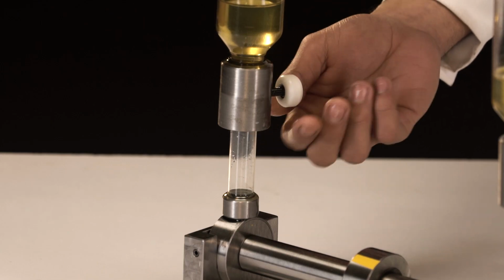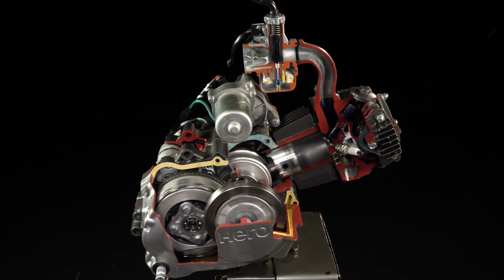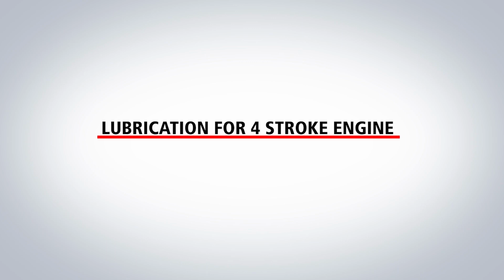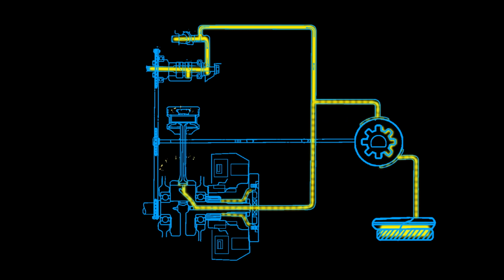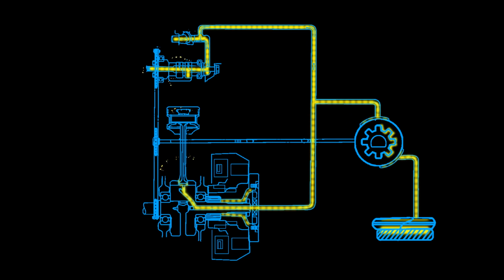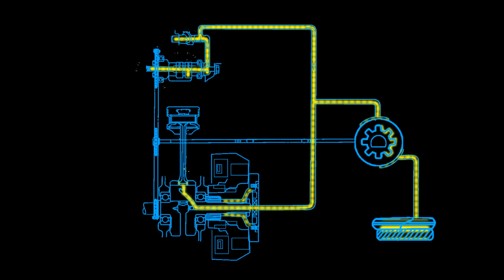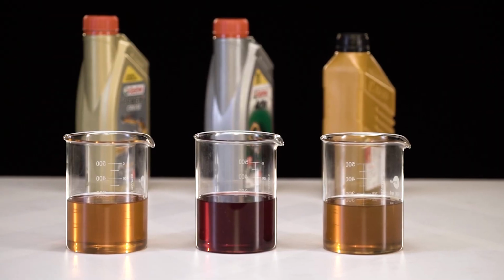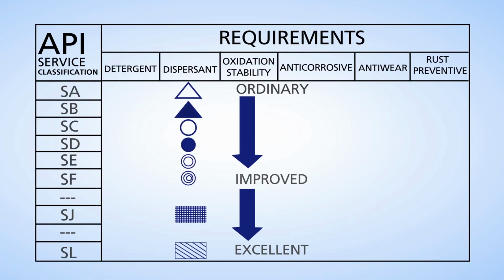Bike Engine Lubrication